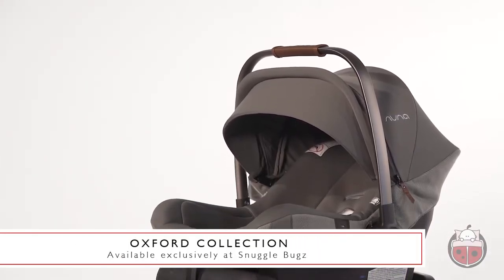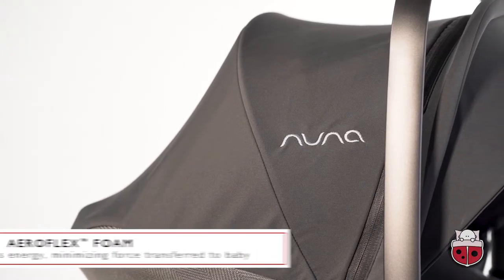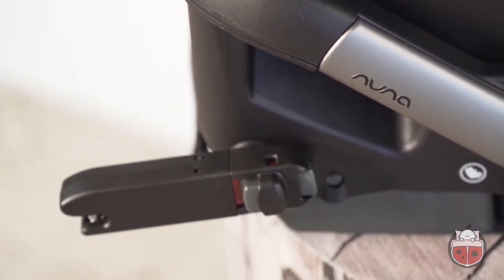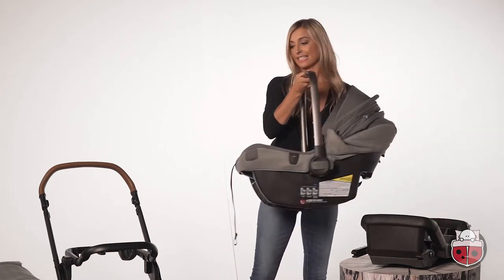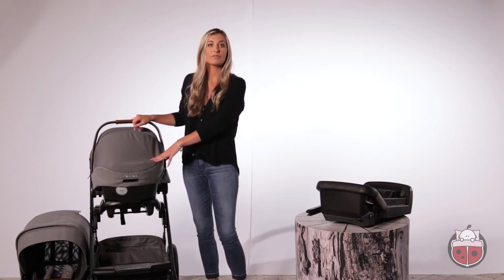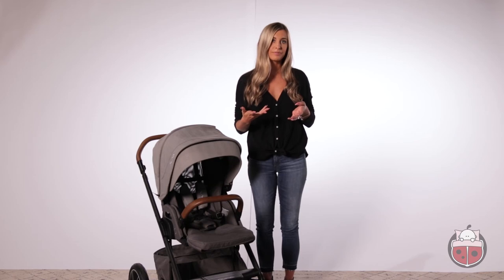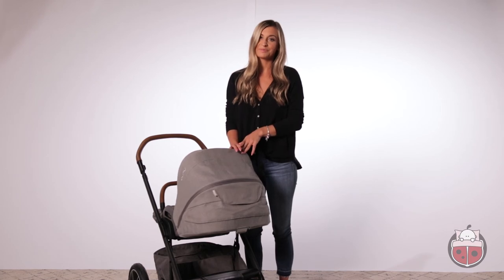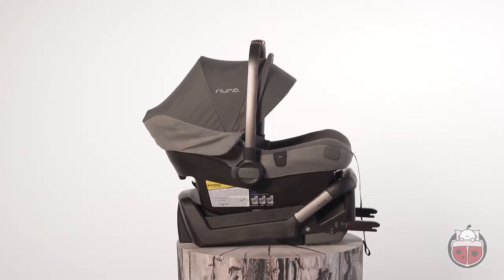Nuna Mixx + Pipa Lite LX Travel System Review by Snuggle Bugz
Explore the functionality of the Nuna Pipa Lite LX infant car seat and how it pairs perfectly with the Nuna Mixx stroller. The ring adapter is included in your purchase of the Nuna Mixx stroller, meaning that your Pipa Series infant car seat snaps right on!
The convenience, style & functionality of this travel system is hard to beat.

The Oxford pattern shown in this video is available exclusively at Snuggle Bugz in Canada.